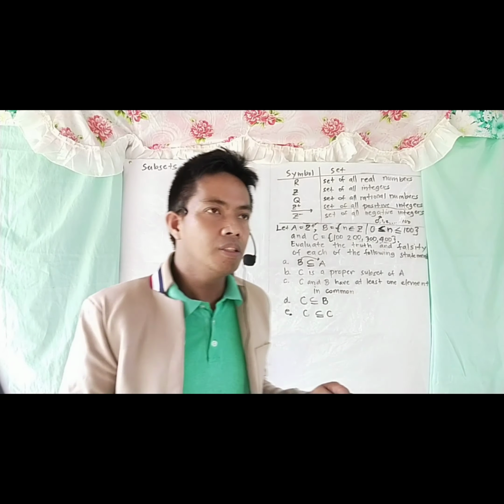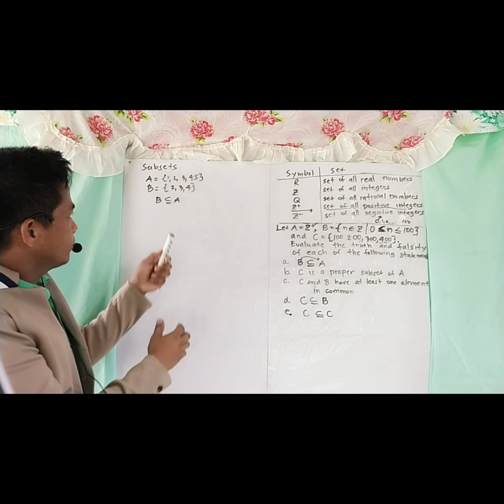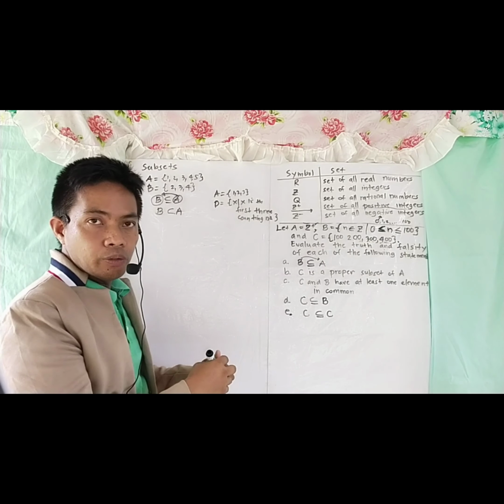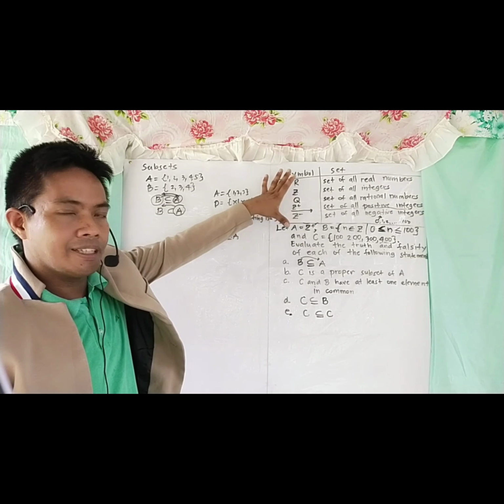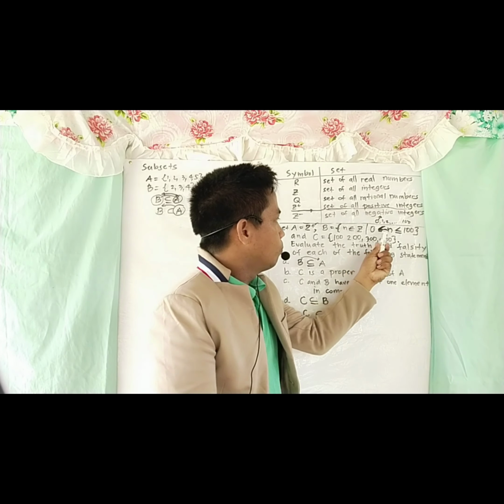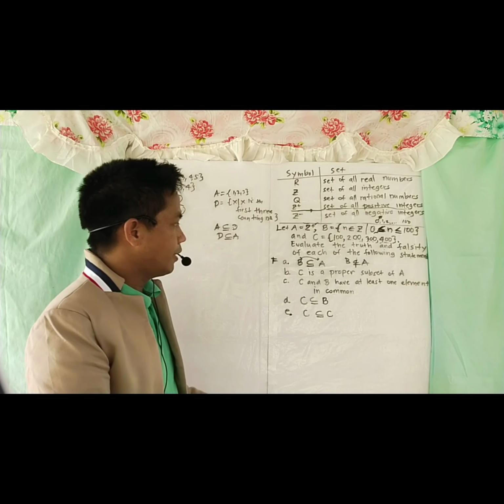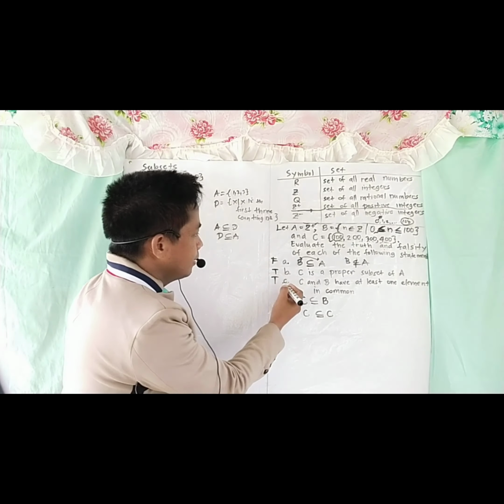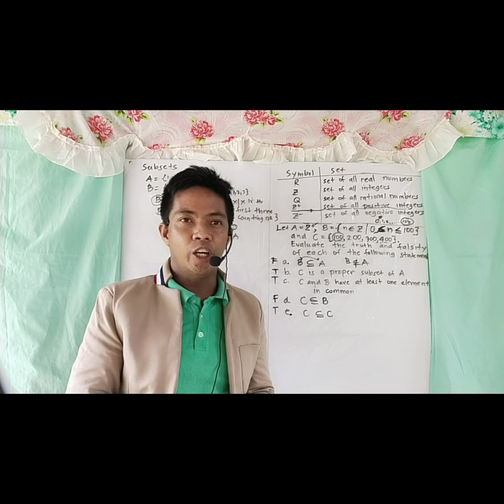Mathematics in Modern World ( Language of Sets Part 2)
Mathematics in Modern World